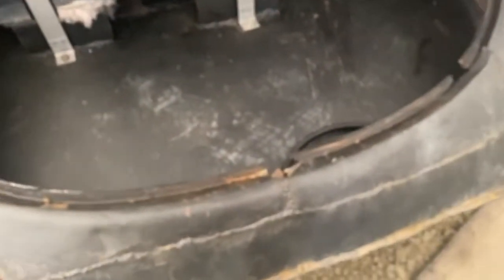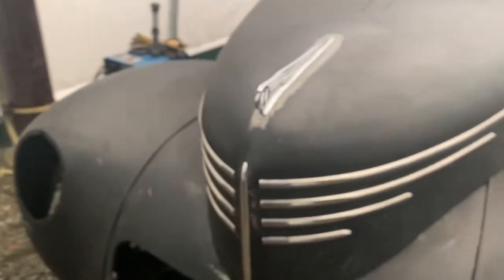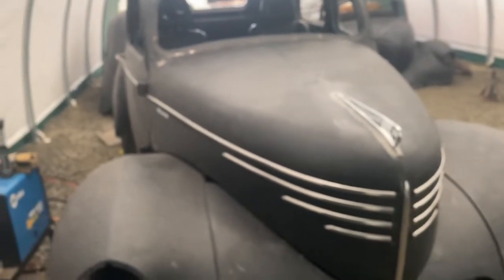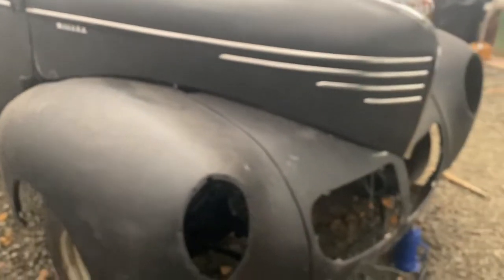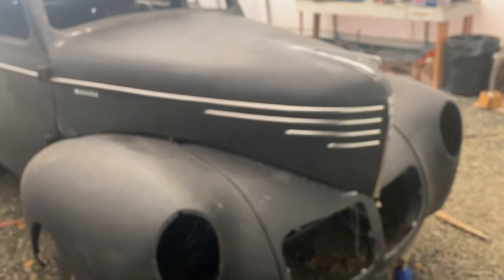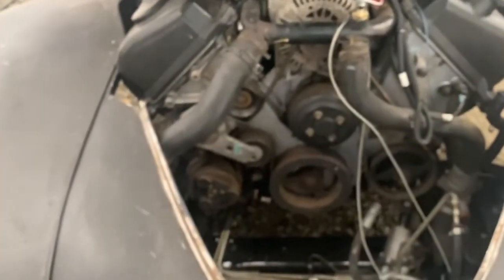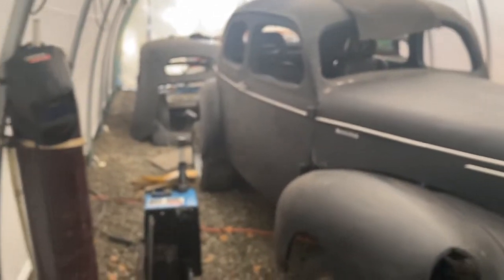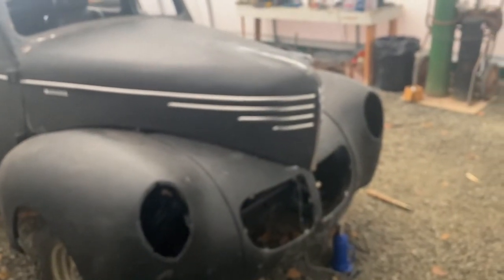40 sedan update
Trunk gets mounted. All 4 fenders are mocked up with chrome detail. All a good indication of how much work is to come￼